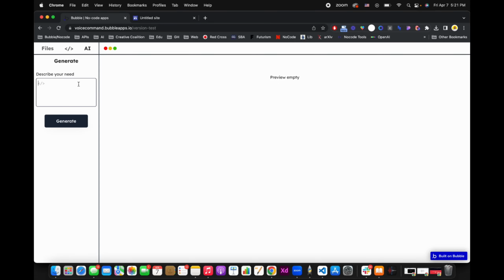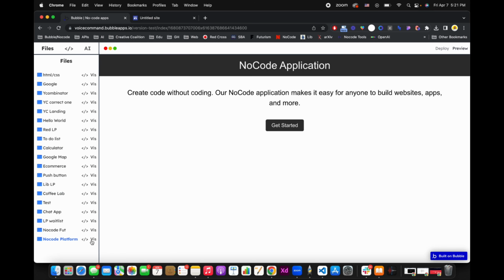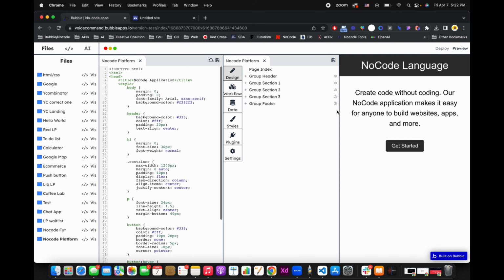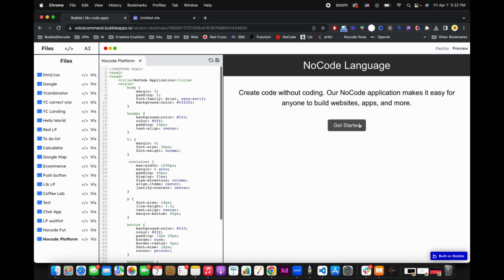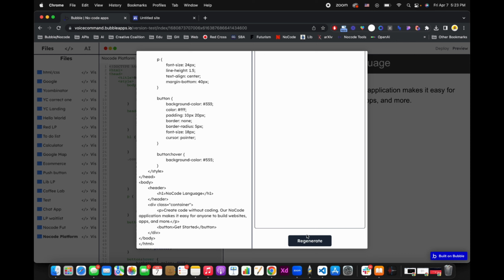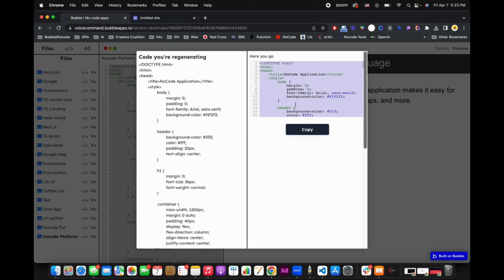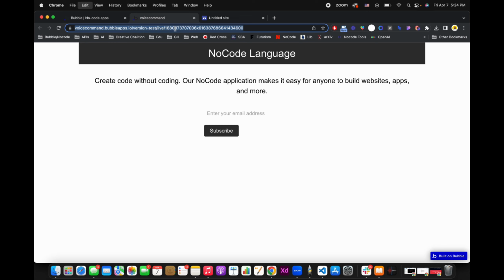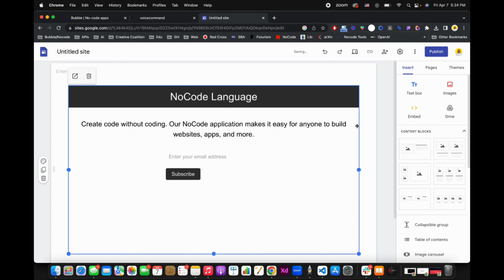Nocode Platforms Have NO Future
This is just a proof-of-concept or a DEMO of my vision how I see the future of software development. I have no doubt in my mind that ALL software will be created visually.

Hopefully Bubble will be the one to lead us into that future. If not maybe one of us will build it!